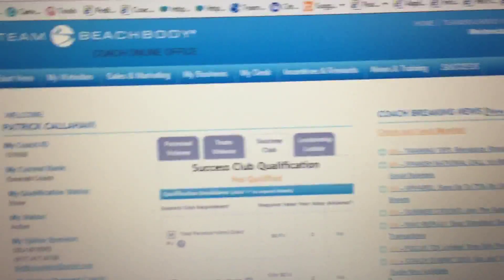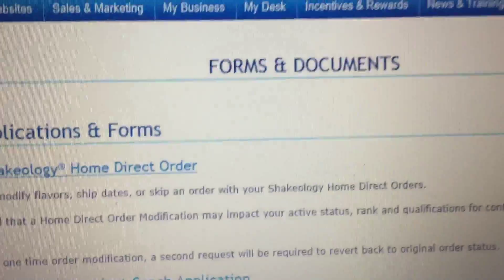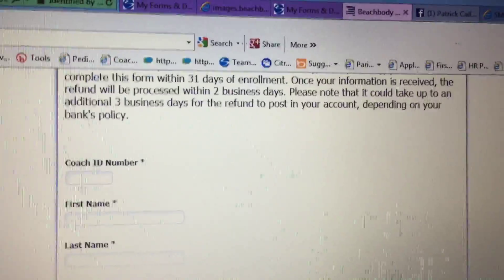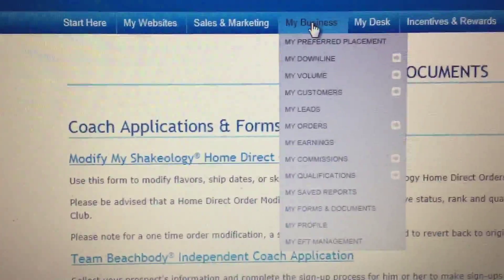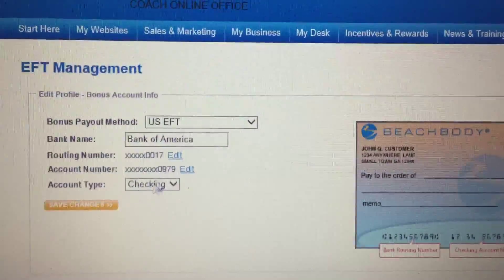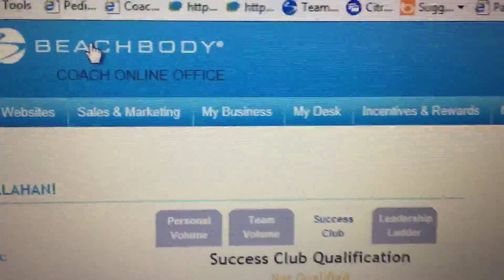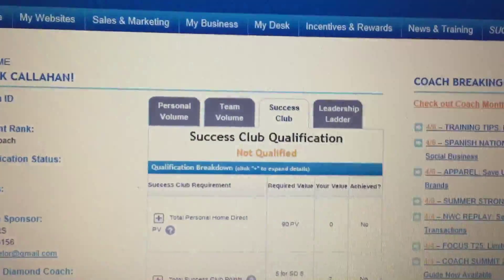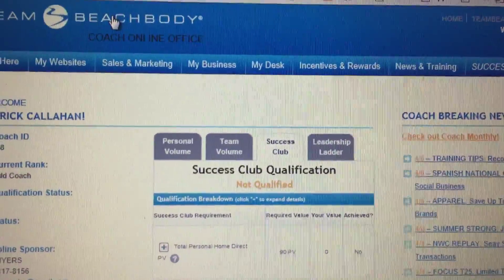A few housekeeping points for new coaches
You want to get paid electronically rather than receive a paper check. You also want to get your coaching startup fee (39.95) refunded if you became a coach now and had previously purchased a challenge pack. You have 30 days from the time of enrollment as a coach to get that reimbursement.